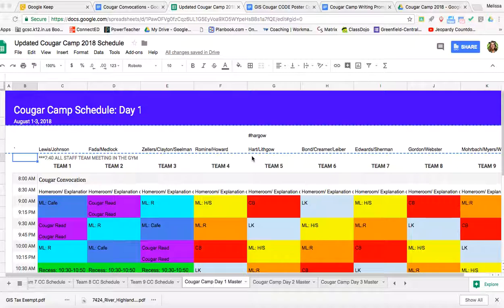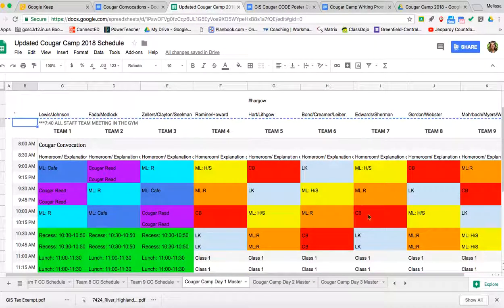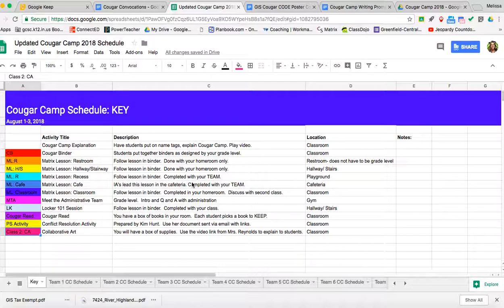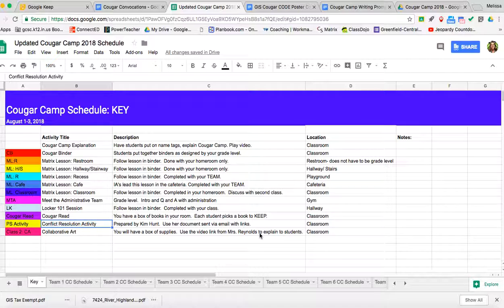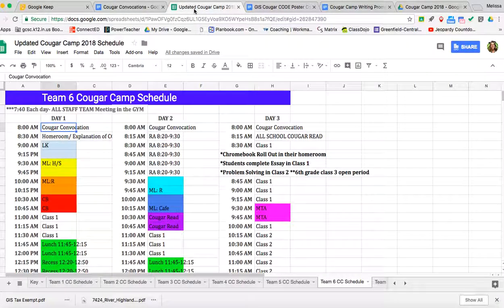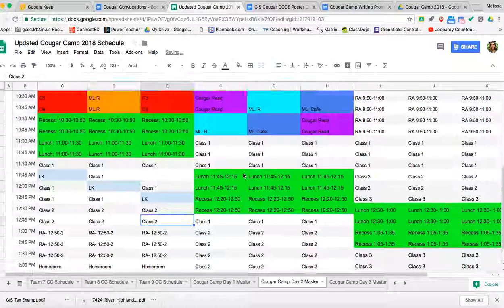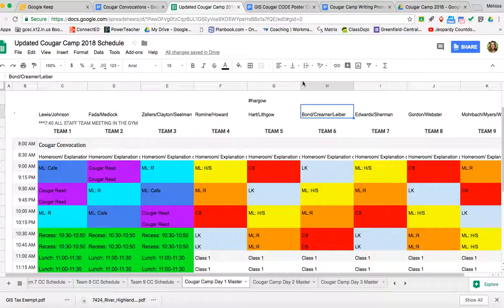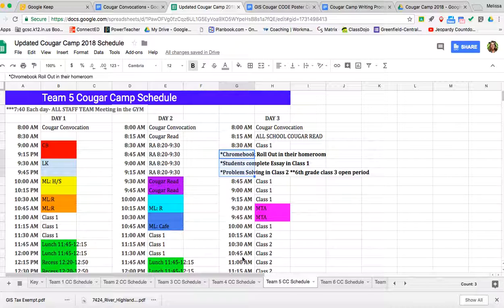Cougar Camp Schedule